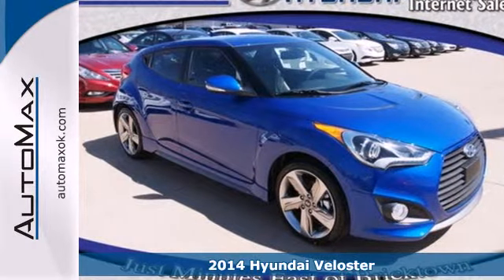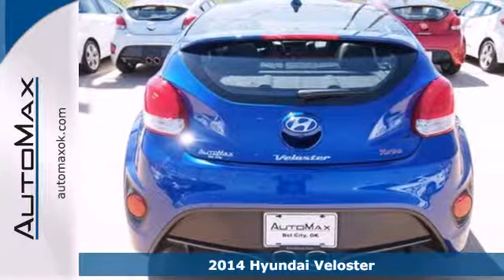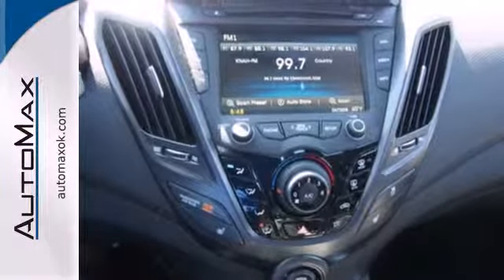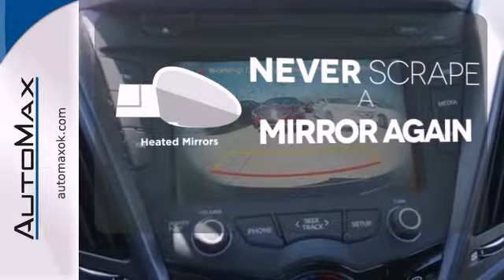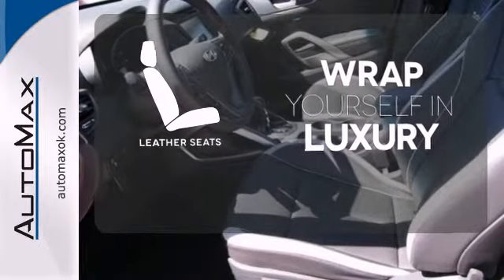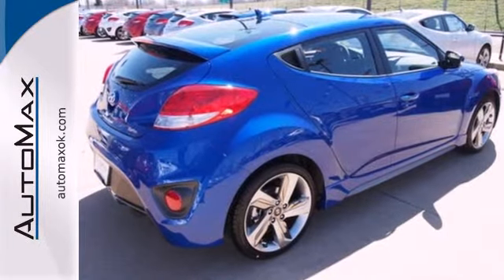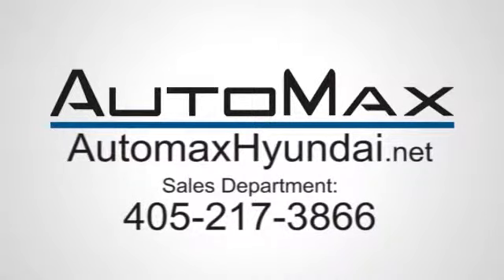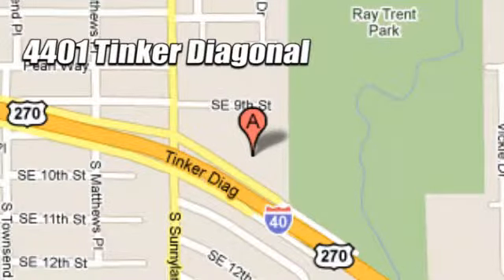2014 Hyundai Veloster Oklahoma City OK Edmond, OK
Year: 2014
Make: Hyundai
Model: Veloster
Trim: 6 Speed Automatic
Engine: 4 Cylinder Turbo
Transmission: 6 Speed Automatic
Color: Marathon_Blue_
Interior: Black
Stock #: Y11354

Address:
4401 Tinker Diagonal St